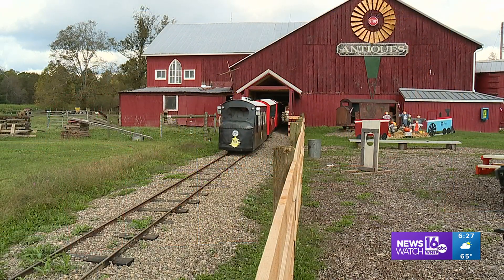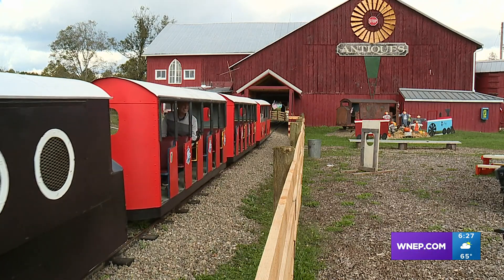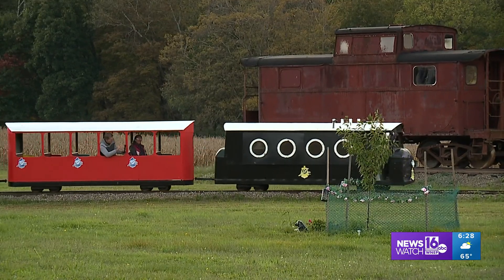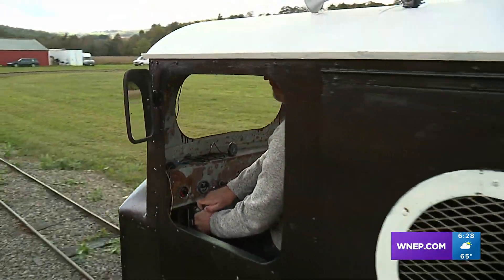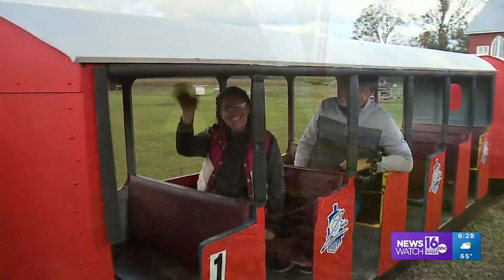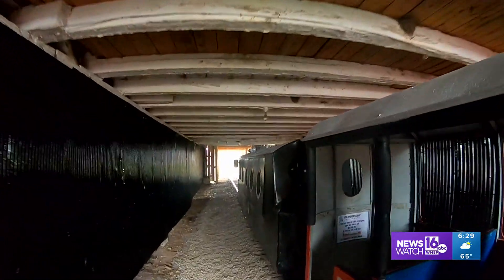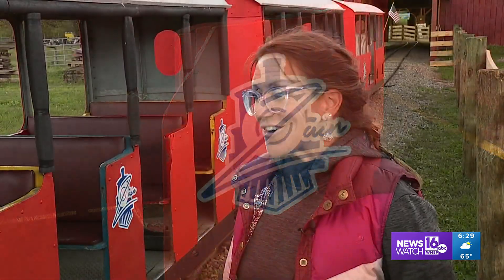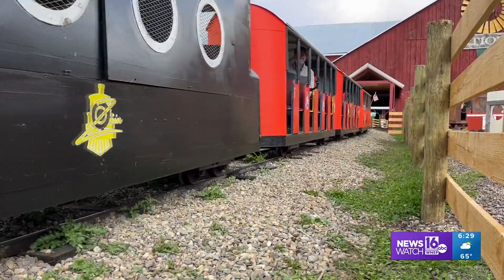New life for an old train | On The Pennsylvania Road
A lot of childhood memories are being brought back to life now that an old amusement park ride from Luzerne County is back on the tracks.